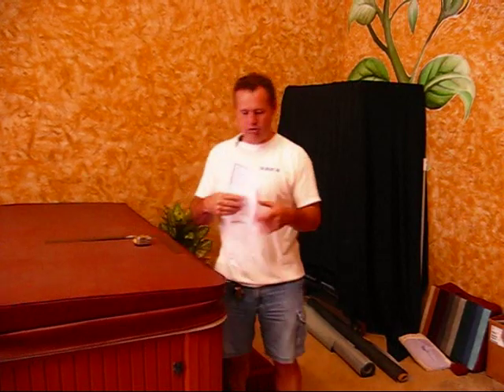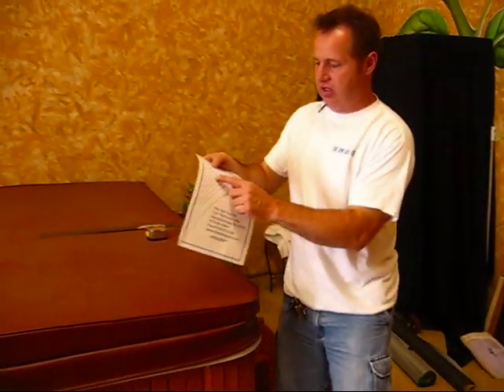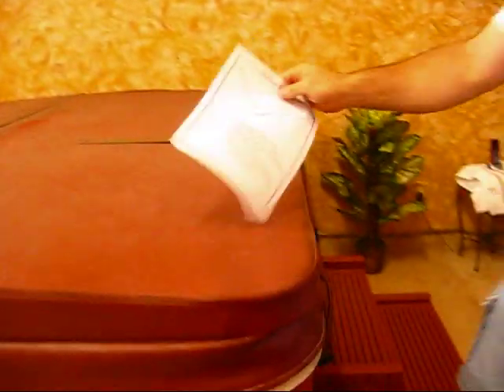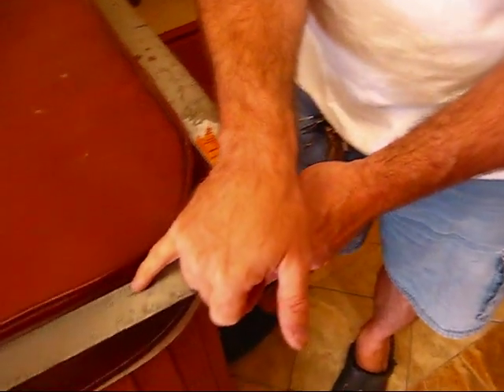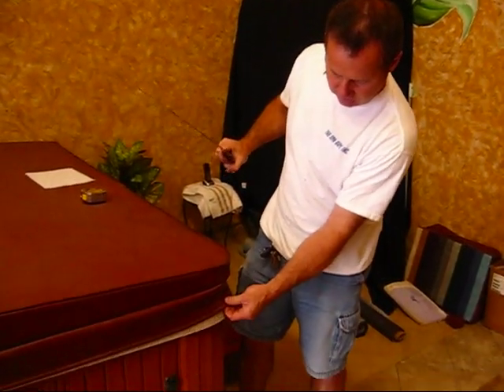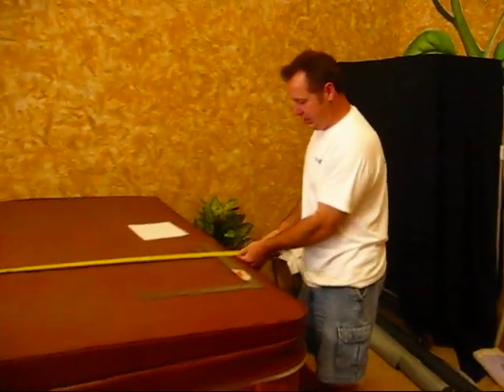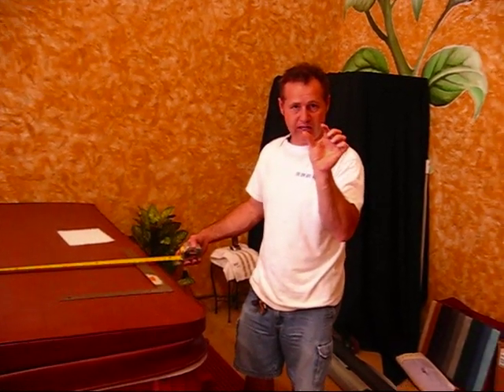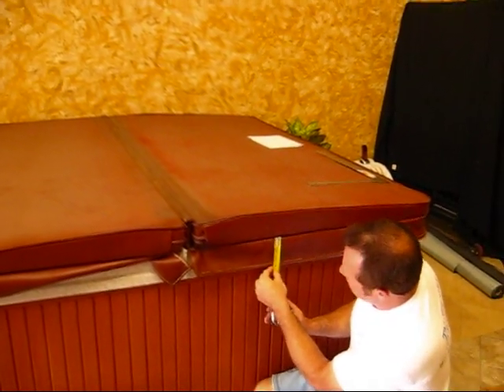How to Measure a Spa Hot Tub Cover Nashville Spa Covers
How to measure a Hot Tub cover from Nashville Spa Covers